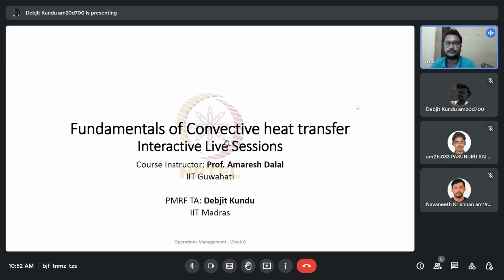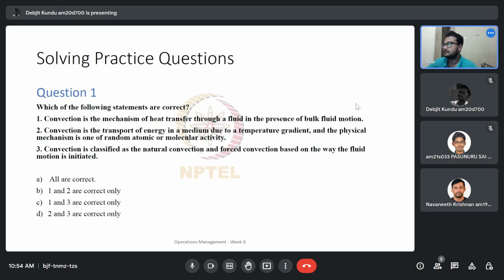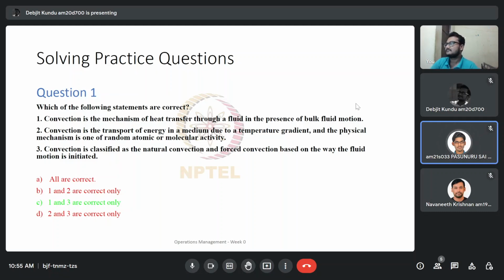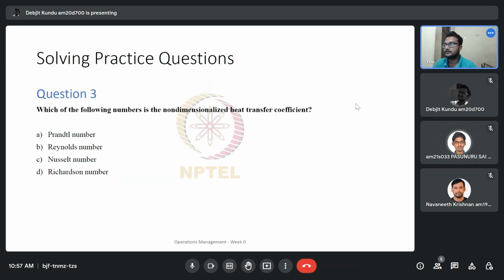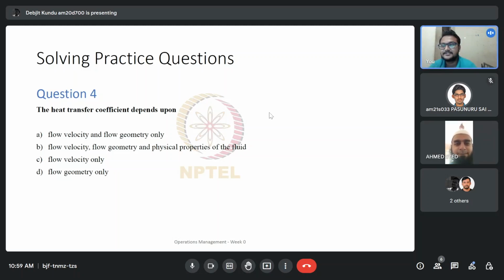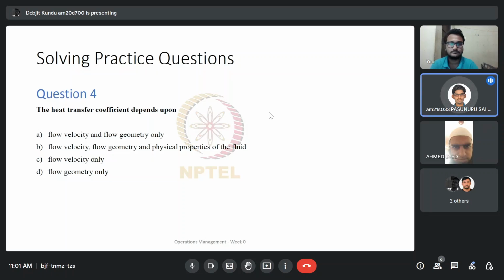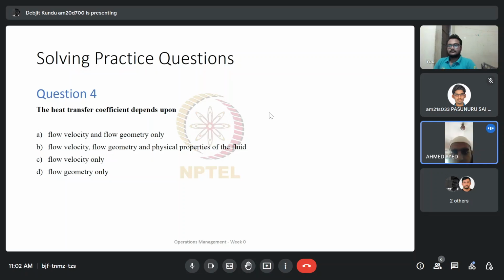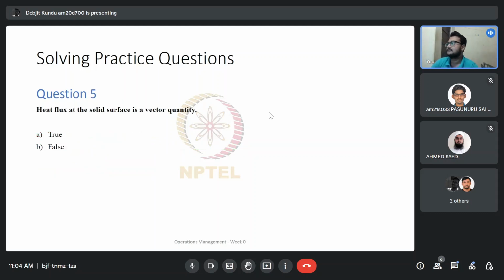NPTEL LIVE SESSIONS - Fundamentals of Convective Heat Transfer - Week 0